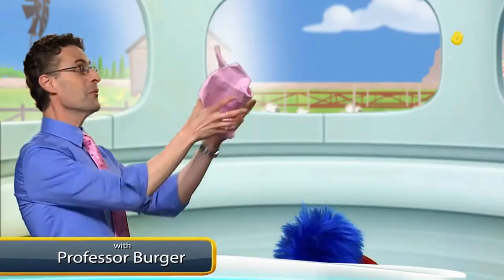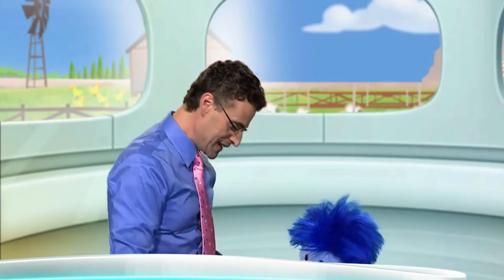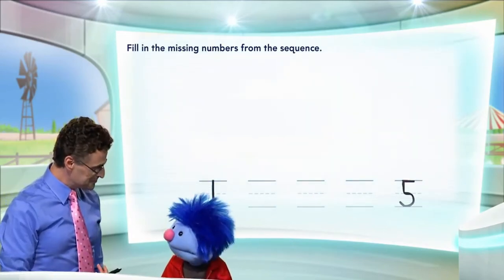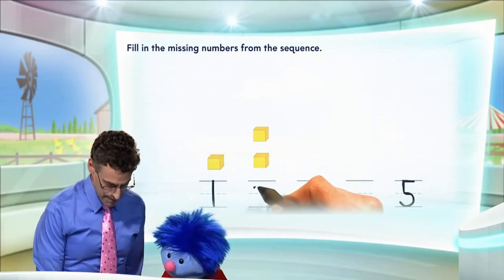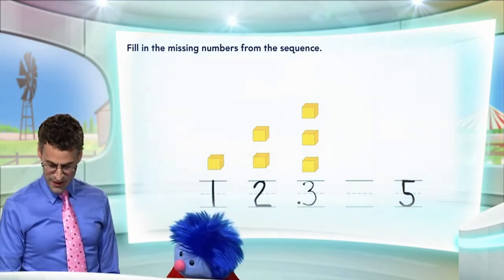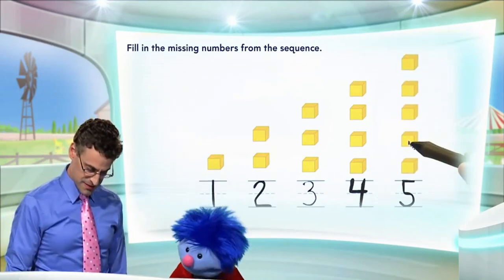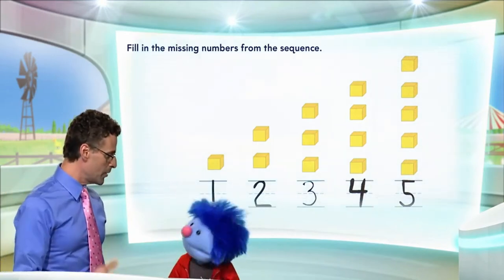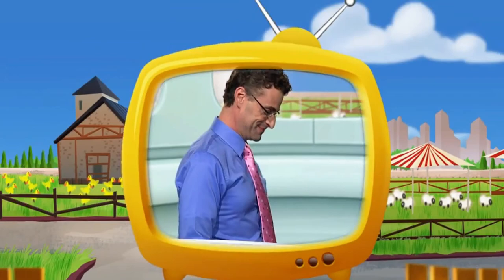Math on the Spot Kindergarten 1.8